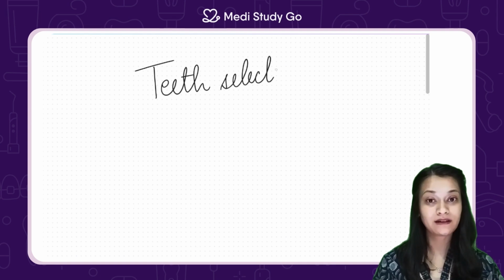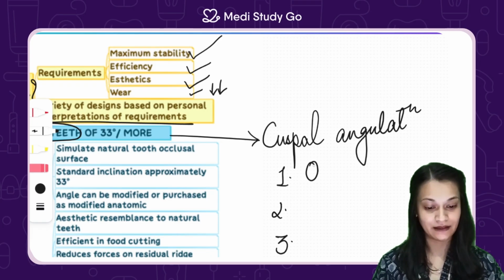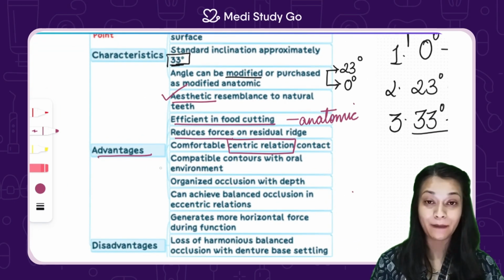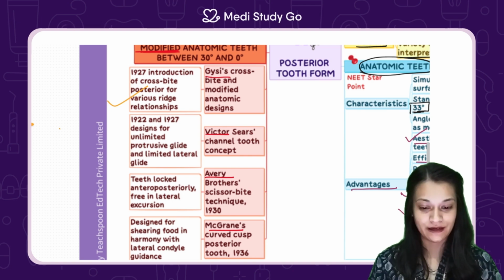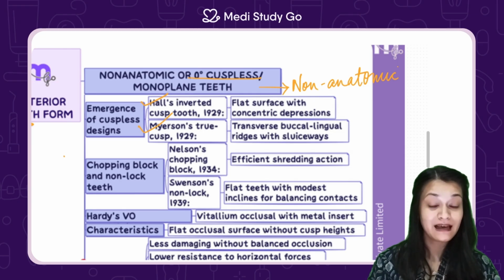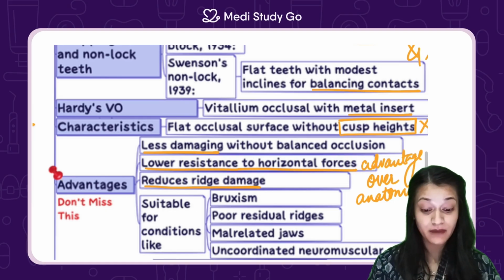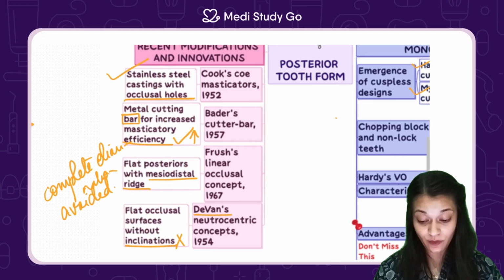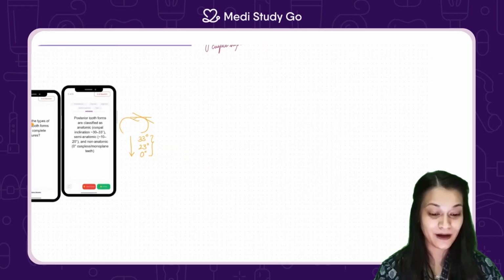Dentistry 101| Posterior tooth form | Prosthodontics | Final year BDS | NEET MDS lectures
In this Prosthodontics lecture, we explain posterior tooth selection for complete dentures, including anatomic, semianatomic, and non-anatomic tooth forms, their characteristics, advantages, disadvantages, modifications, and clinical applications.

Posterior tooth form plays a crucial role in mastication, denture stability, balanced occlusion, and patient comfort in complete denture prosthodontics.

posterior tooth selection
complete denture teeth
anatomic teeth
semianatomic teeth
non-anatomic teeth
cuspal inclination
balanced occlusion
posterior tooth modifications
denture stability
masticatory efficiency

posterior teeth determine function and chewing efficiency
anterior teeth mainly influence esthetics
posterior tooth forms are classified according to cuspal inclination
anatomic teeth have 33° cuspal inclination
semianatomic teeth have 20–23° cuspal inclination
non-anatomic teeth have 0° cuspal inclination

important anatomic tooth concepts

simulate natural tooth anatomy
excellent esthetics
high masticatory efficiency
facilitate balanced occlusion
may generate horizontal forces during function

important semianatomic tooth concepts

reduced cuspal inclination
combine advantages of anatomic and non-anatomic teeth
improved chewing efficiency
better adaptability to ridge conditions

important non-anatomic tooth concepts

cuspless posterior teeth
minimal horizontal forces
reduced ridge damage
useful in severely resorbed ridges
suitable for bruxism and poor neuromuscular control
reduced grinding efficiency and esthetics

important modifications discussed

Gysi posterior crossbite concept
Victor modification
Avery modification
Myerson modification
Hall and Myerson concepts
Nelson and Swenson modifications
Hardy vitallium occlusal surface
Frush linear occlusion concept
DeVan neutrocentric concept

balanced occlusion is easier with cuspal teeth
non-anatomic teeth are preferred in compromised ridge conditions
balancing ramps improve occlusal balance in 0° teeth
tooth form selection should match ridge anatomy and patient requirements

Which posterior tooth form has 0° cuspal inclination?
Which tooth form is preferred in severely resorbed ridges?
What are the three types of posterior tooth forms used in complete dentures?

Timestamps

0:06 Introduction
0:28 Anterior vs Posterior Tooth Selection
1:11 Ideal Requirements of Posterior Teeth
1:39 Classification Based on Cuspal Inclination
2:12 Anatomic Teeth
2:40 Advantages of Anatomic Teeth
3:38 Disadvantages of Anatomic Teeth
4:10 Semianatomic Teeth
4:20 Gysi Modification
4:43 Victor Modification
4:51 Avery Modification
5:00 Myerson Modification
5:32 Non-Anatomic Teeth
5:39 Hall and Myerson Concepts
6:00 Nelson and Swenson Modifications
6:34 Hardy Vitallium Occlusal Surface
6:48 Advantages of Non-Anatomic Teeth
7:25 Disadvantages of Non-Anatomic Teeth
7:48 Balancing Ramp Concept
7:56 Recent Modifications
8:18 Frush Linear Occlusion Concept
8:33 DeVan Neutrocentric Concept
8:41 MCQ Discussion
9:15 Flashcard – Types of Posterior Tooth Forms
9:51 Conclusion